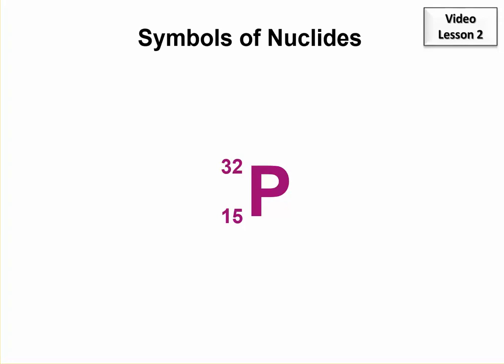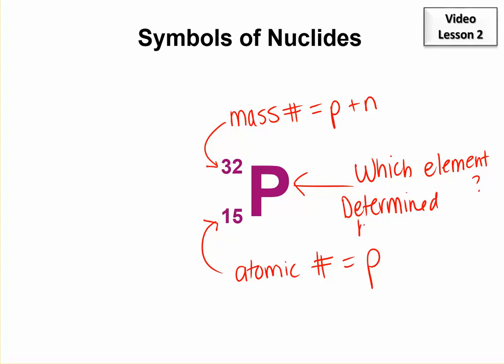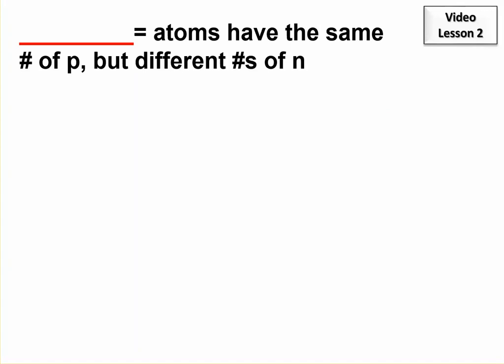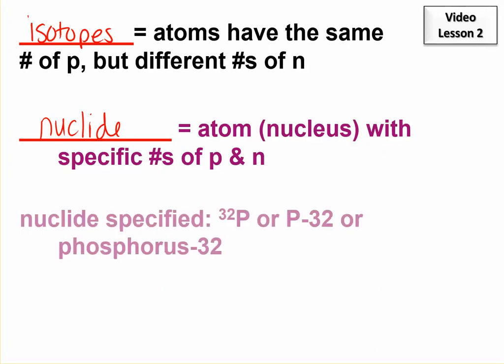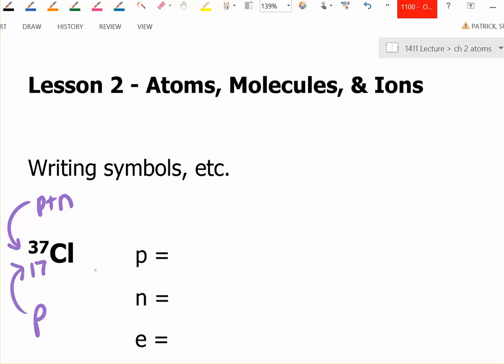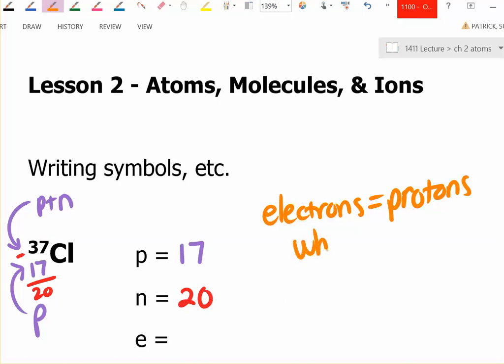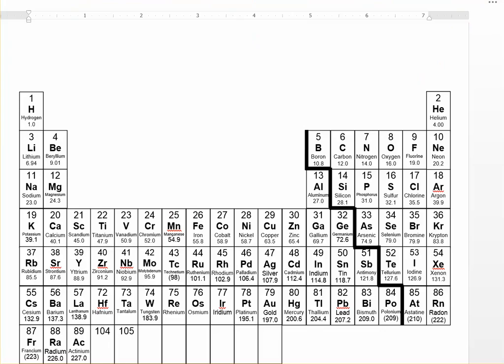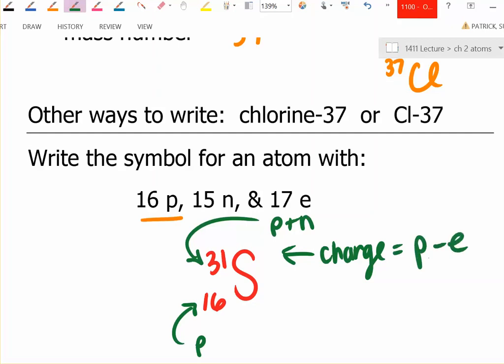atoms lecture ppt 2